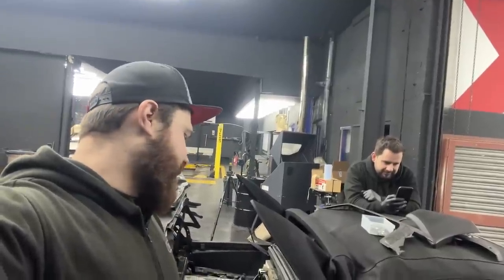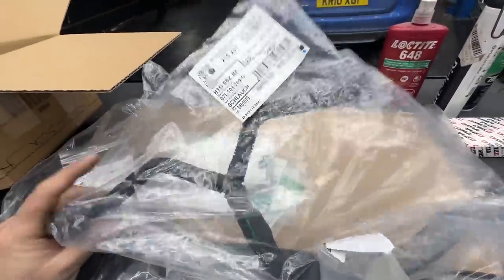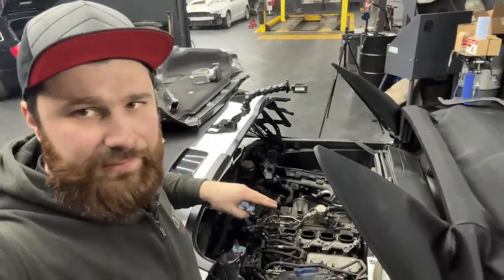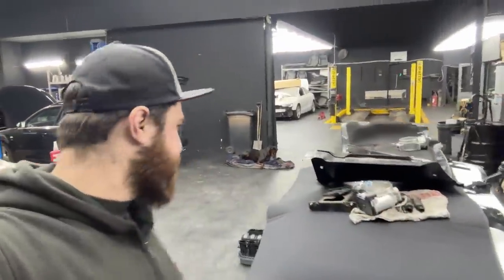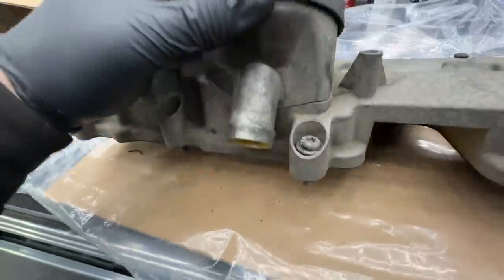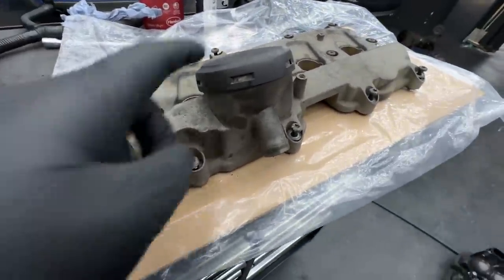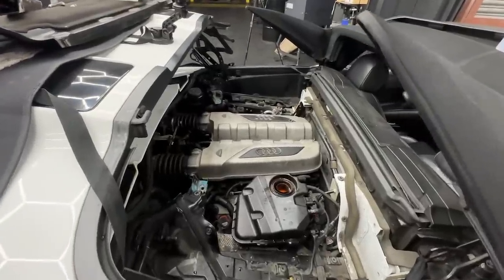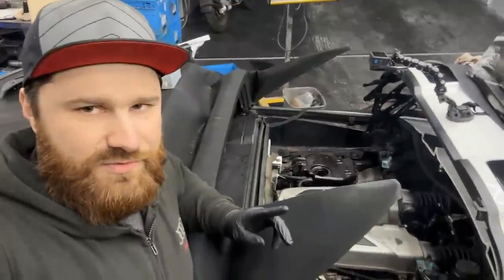Audi R8 V10 x times more problems? We had to strip the engine down from the top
Welcome to the second episode with the R8 V10.

link to first video where we diagnosed the issues and actually repaired what was possible to make the engine run on idle. After the smoke leak test was done we had to go much deeper into the engine which was really painful for our lower back.

If you want to get in touch with us check our